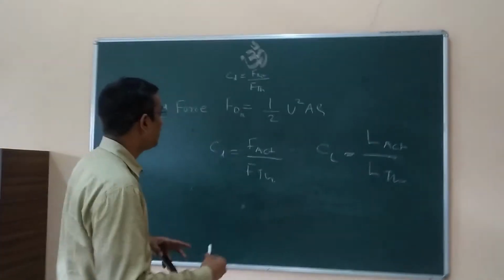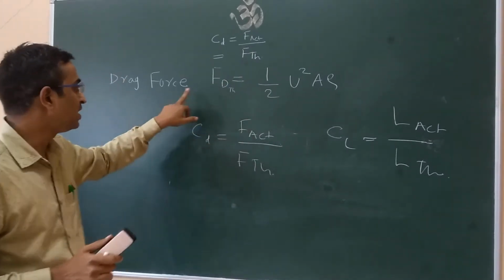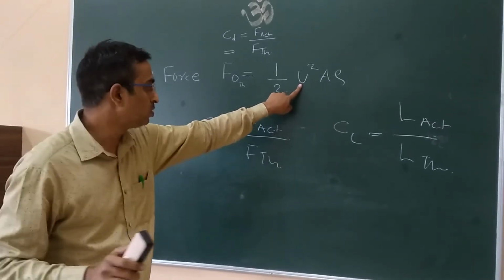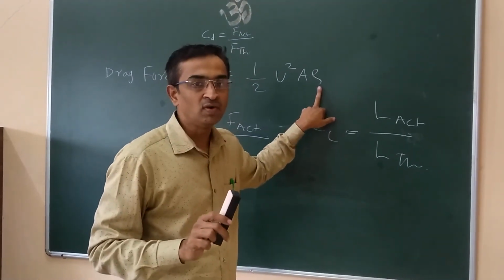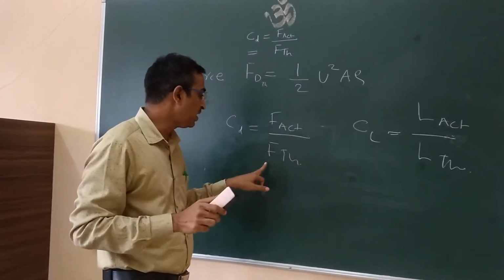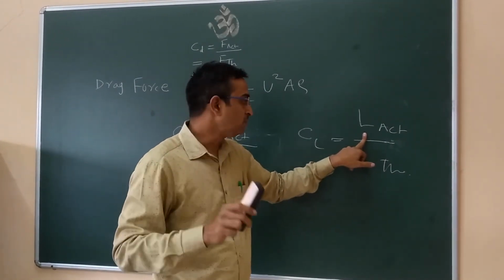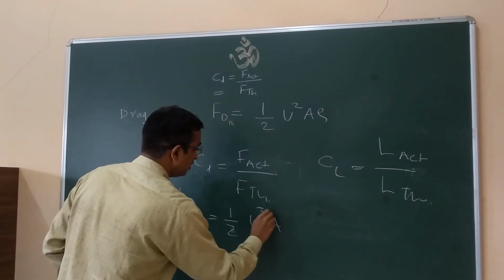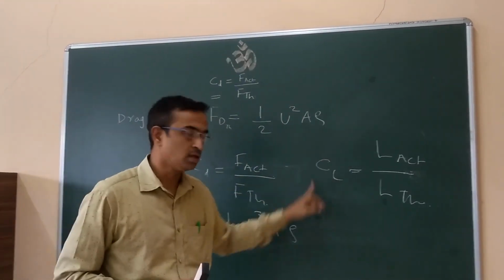Drag and Lift force Practical !! Fluid mechanics practical !! wind tunnel practical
This video tells about how to calculate Drag and lift force in the wind tunnel.
A fluid flowing around the surface of an object exerts a force on it. Lift is the component of this force that is perpendicular to the oncoming flow direction.[1] It contrasts with the drag force, which is the component of the force parallel to the flow direction. Lift conventionally acts in an upward direction in order to counter the force of gravity, but it can act in any direction at right angles to the flow.